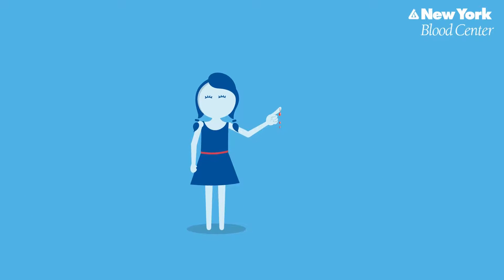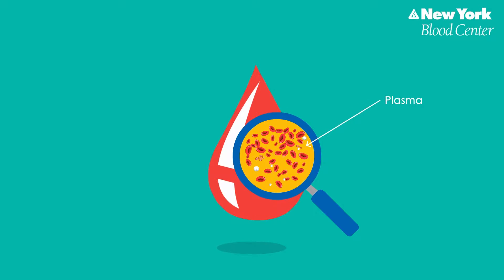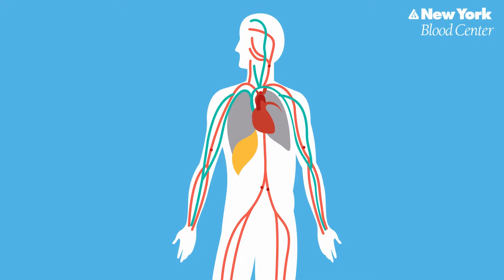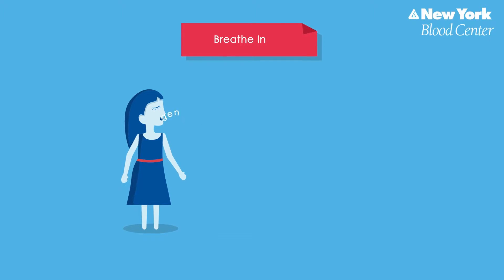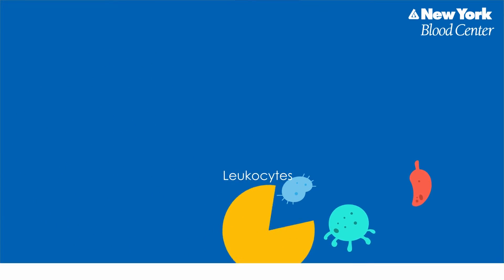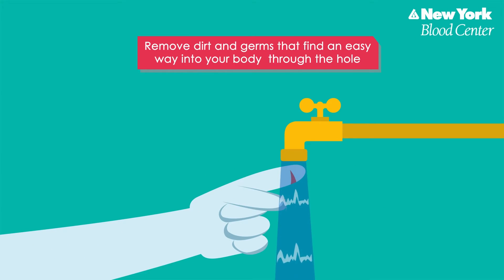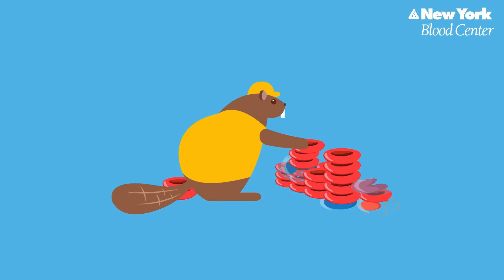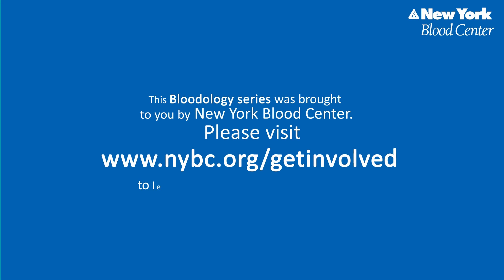Bloodology Series II An Introduction to Components of Blood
History of blood and blood components and how they work